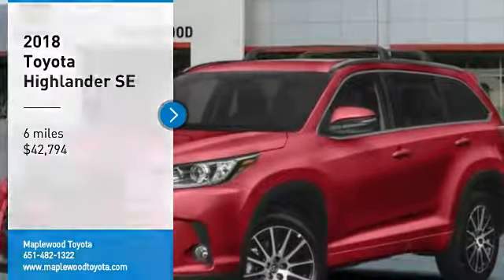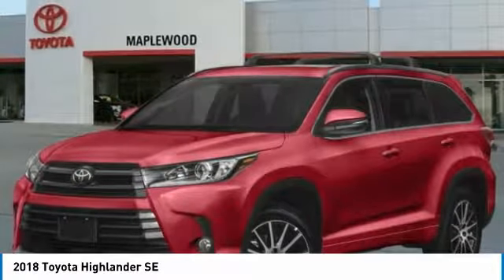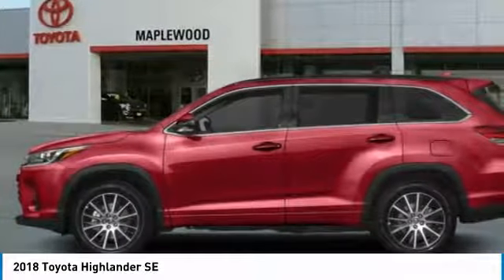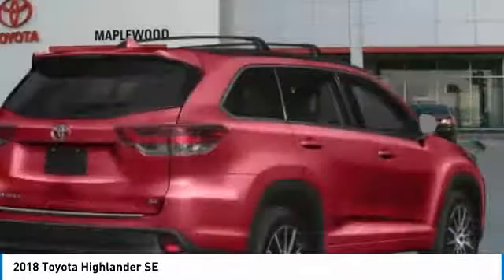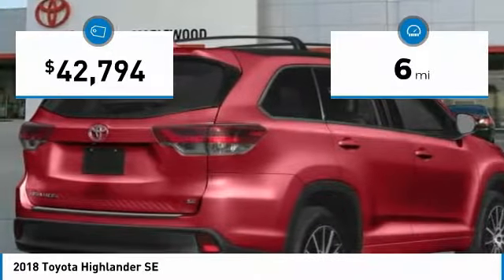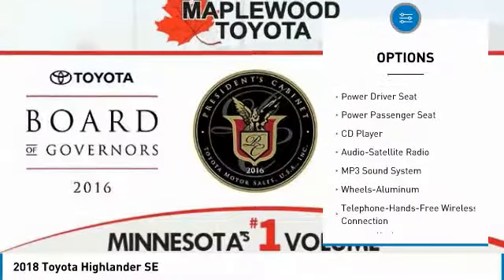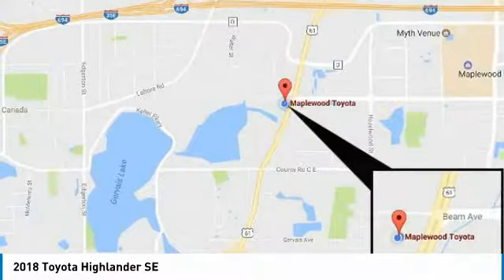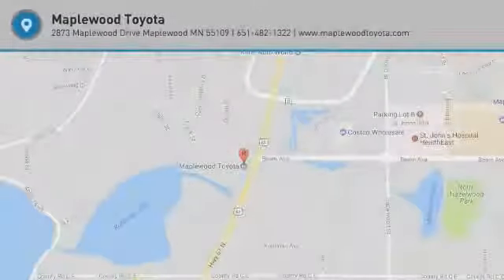2018 Toyota Highlander SE Maplewood, St Paul, Minneapolis, Brooklyn Park, MN J11519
Maplewood Toyota
2873 Maplewood Dr

Maplewood Toyota
2873 Maplewood Drive